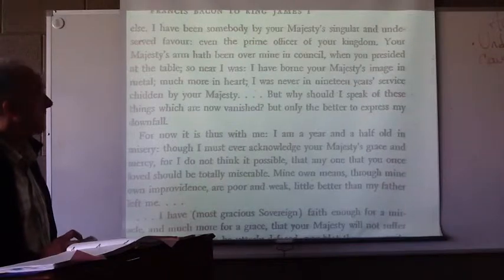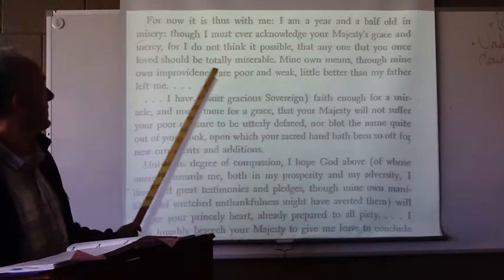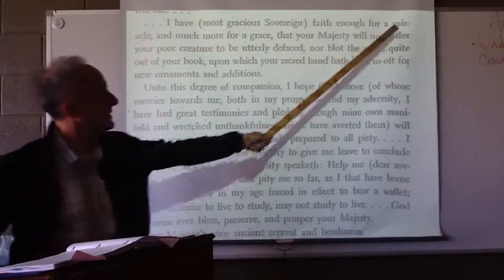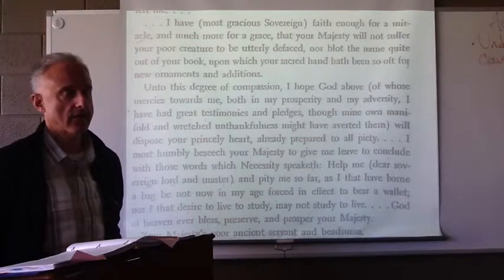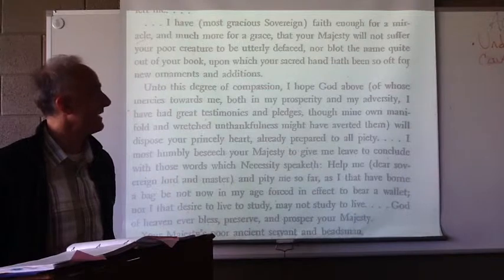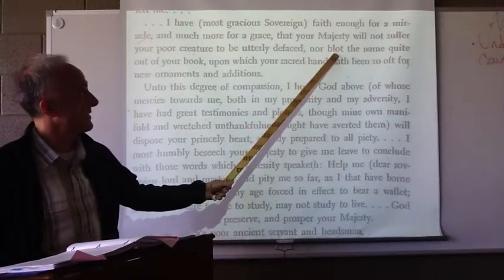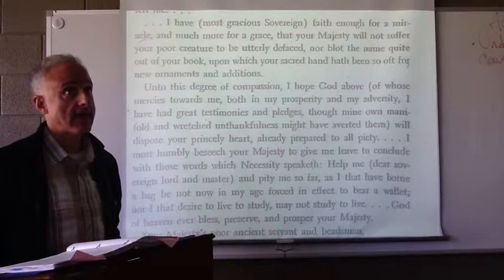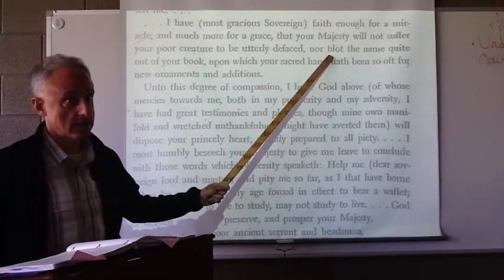Lesson 22: Francis Bacon Letter Analysis